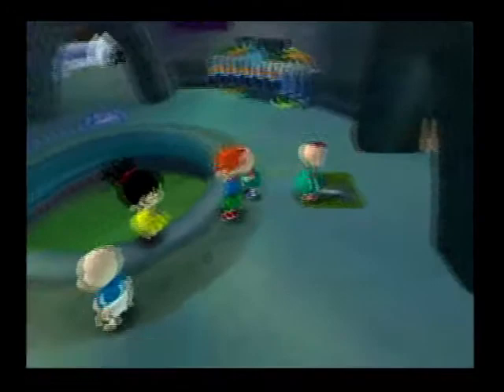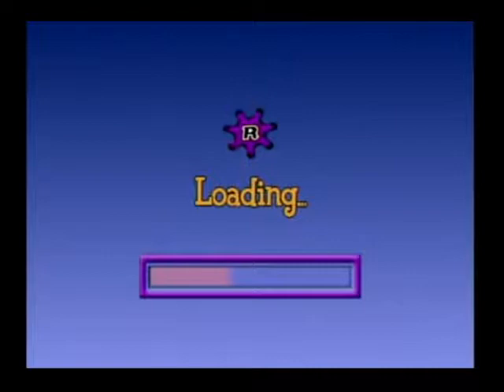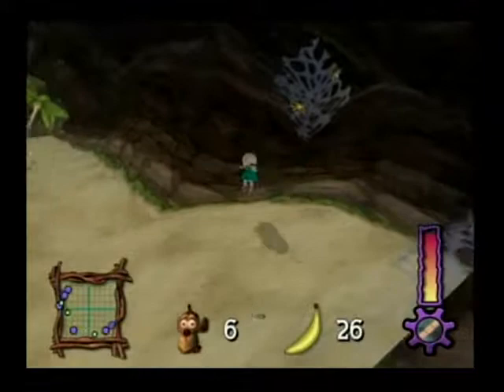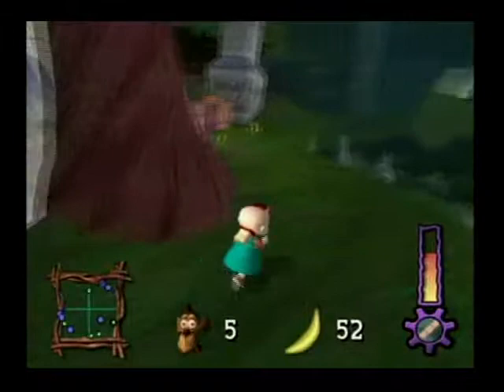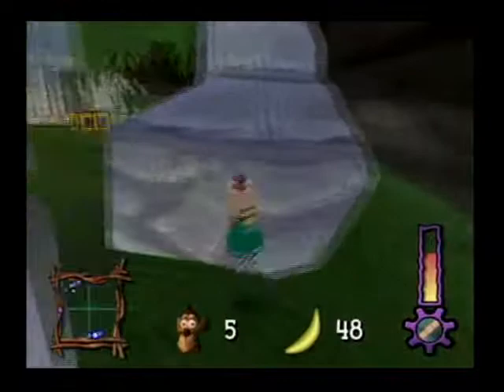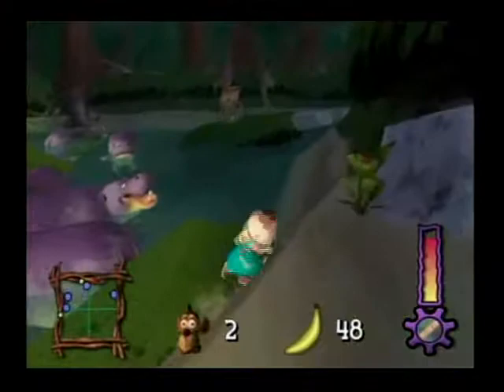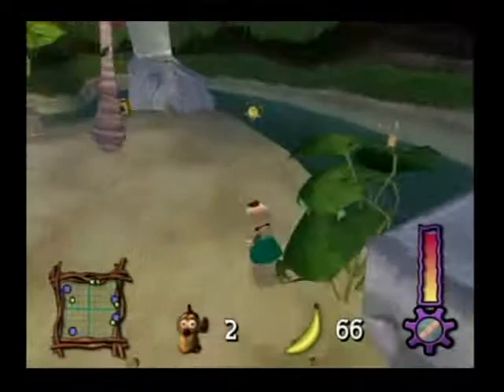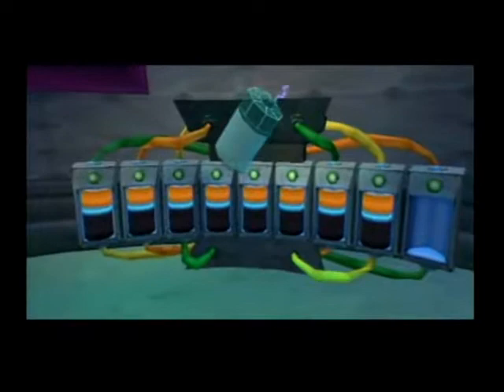Idiot Henry Plays: Rugrats Royal Ransom Episode 01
Hello and Welcome to Let’s Play Rugrats Royal Ransom, Episode 1.  This episode we tackle the first half of the jungle world.  Next episode expect us to finish the world and collect anything I missed the first time.
 Why do I keep torturing myself with the worst parts of a game first?  I hope you enjoy, even though I did get rather unfairly mad at the game.  It really is a great game once you get to the second floor.
 This is Hump Day Henry, signing out.